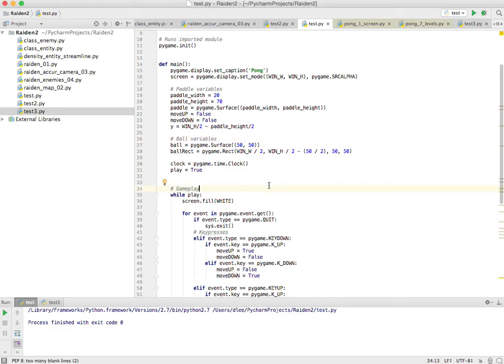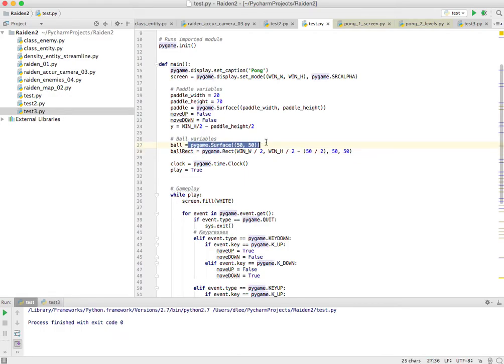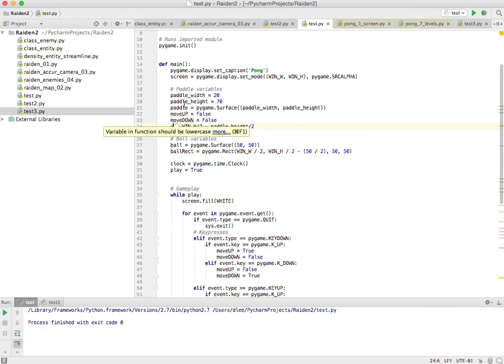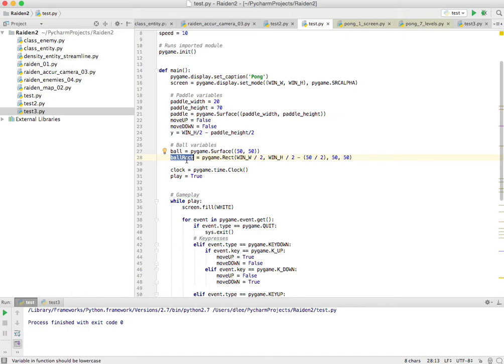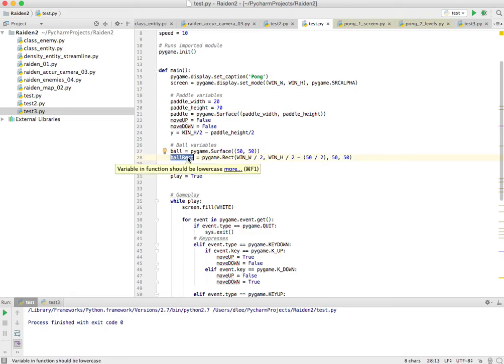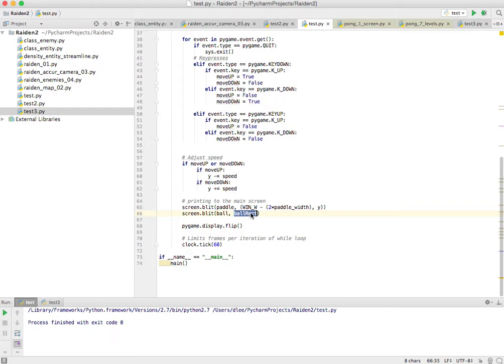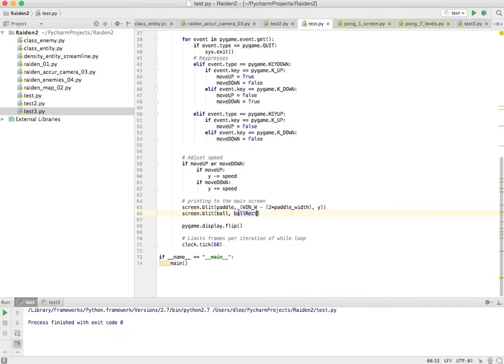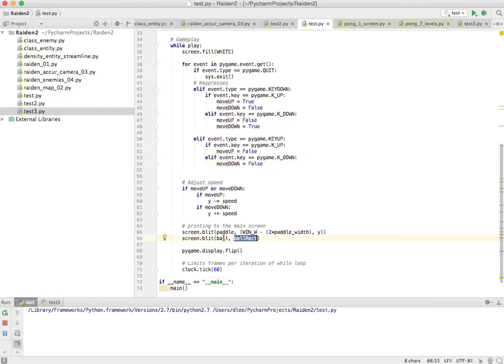Ball Takes Rect